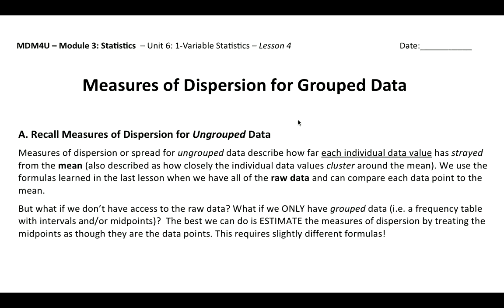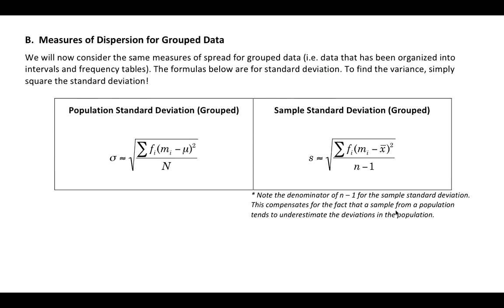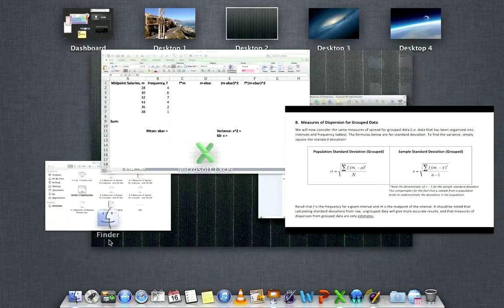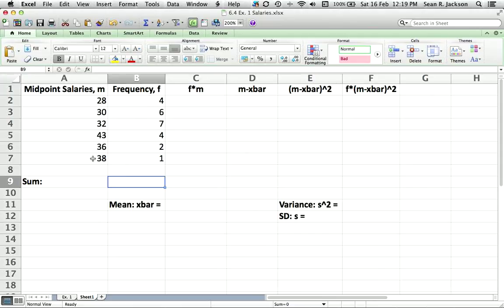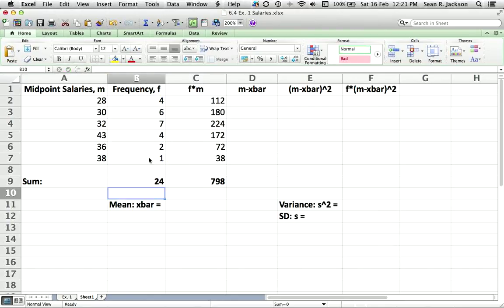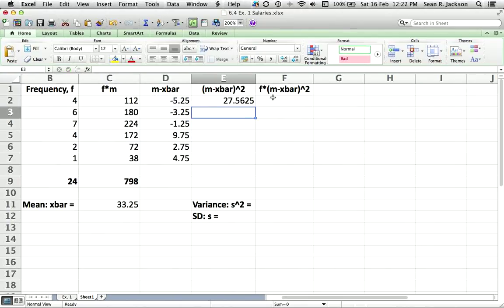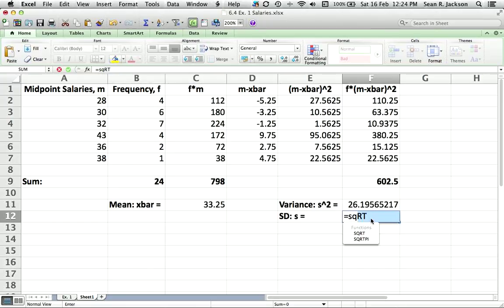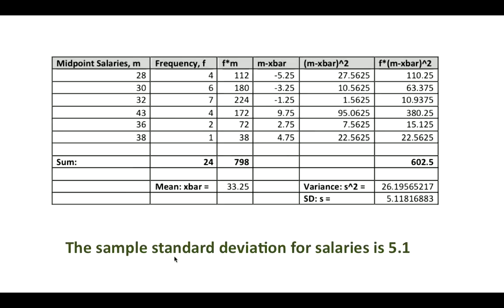6.4 Measures of Dispersion: Grouped Data